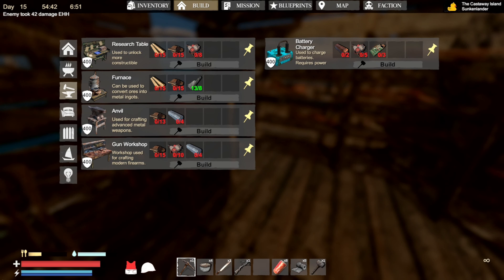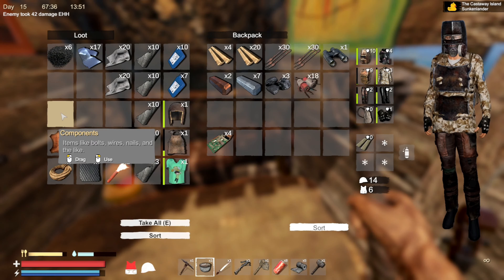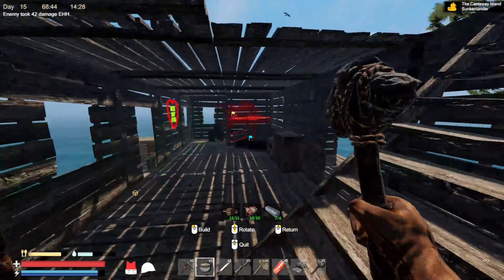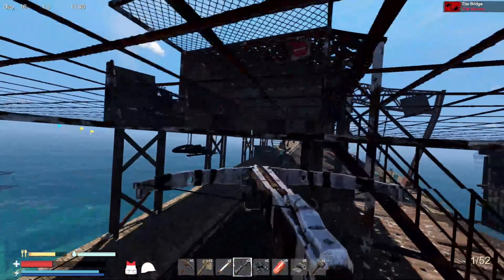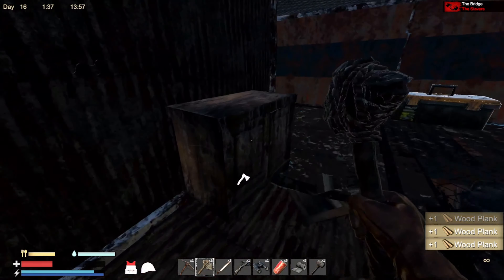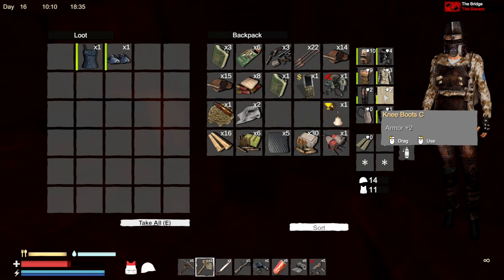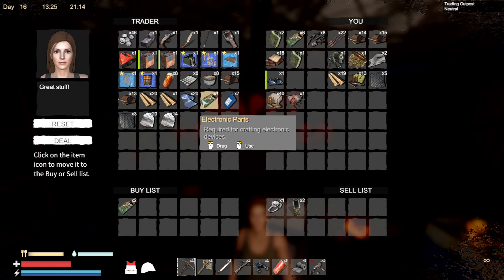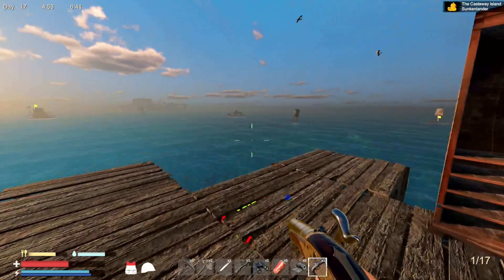Looking for Weapons in Sunkenland Water Apocalypse Solo Survival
Episode 7 we put a few things in the base then go attack a bridge for their guns!

Do you enjoy sailing in sea of thieves? I really like just going fishing and sailing this game is alot of fun!

▶ The WATERWORLD APOCALYPSE Is Here...
▶ My First Look at This NEW Survival Game!
I was inspired by  @Fisk  and  @Kage848   create this video, a larger influence on this series has come from content creators like    @gameedged  and  @thefoosterchannel

Go check out: "I SURVIVED 100 Days In Palworld... Here's What Happened!" it was a CRAZY 100